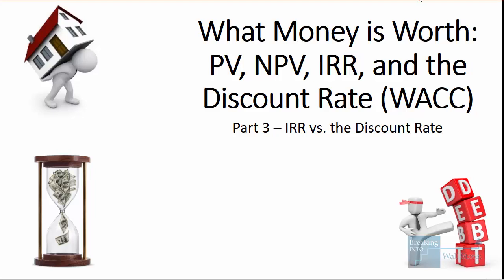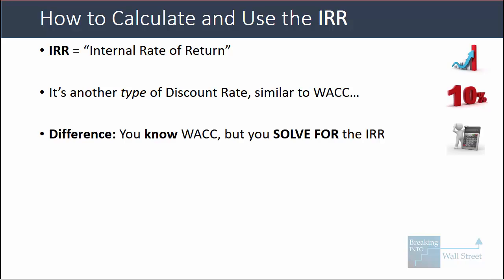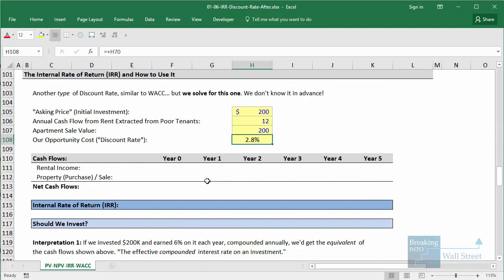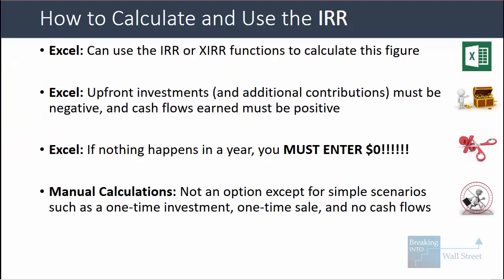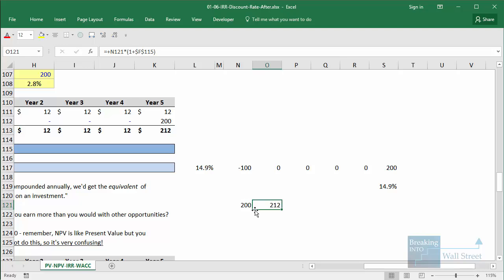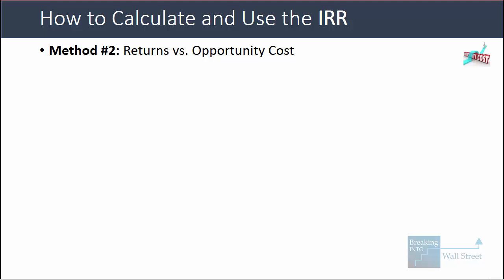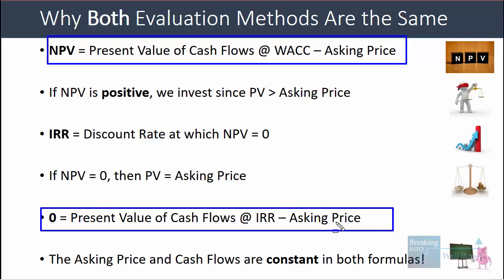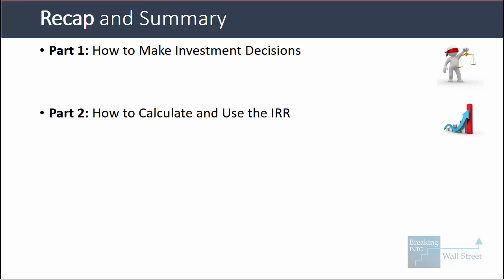01 06 IRR Discount Rate